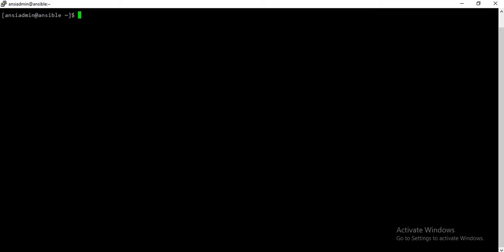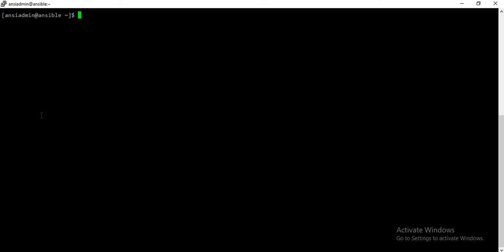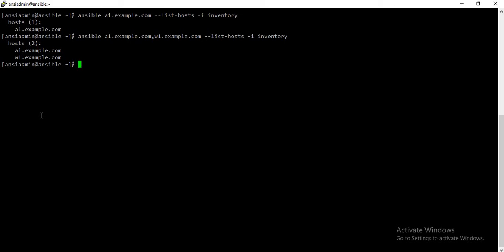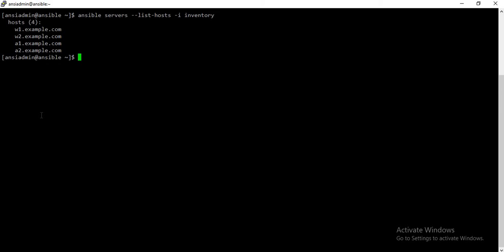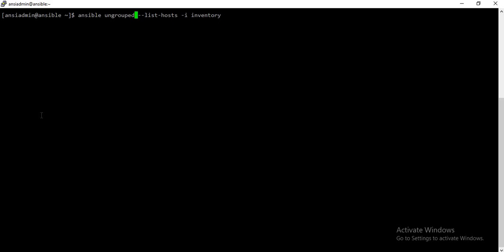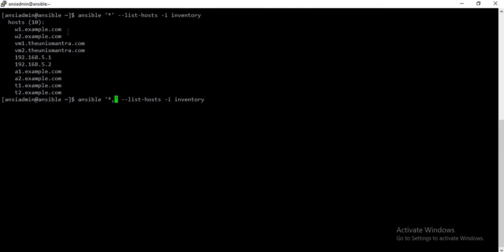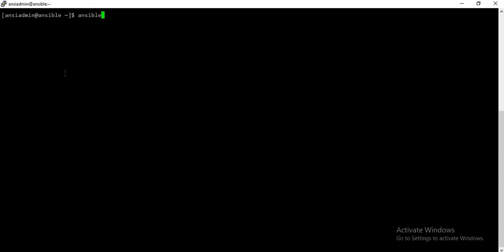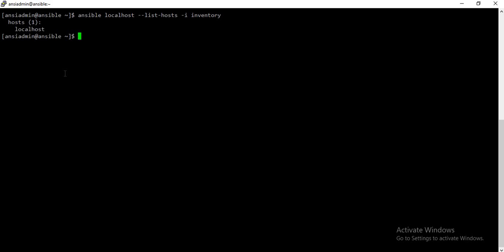Understanding Host Patterns in Ansible | Automation | DevOps Tool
This video demonstrates how to use host patterns while running ansible playbooks or ad-hoc commands.